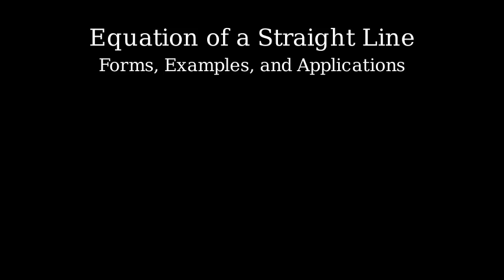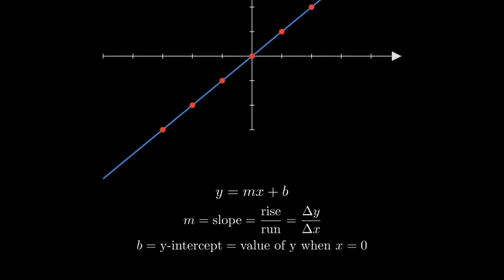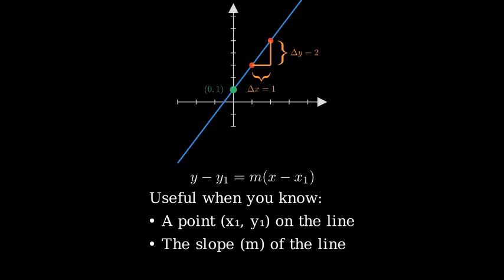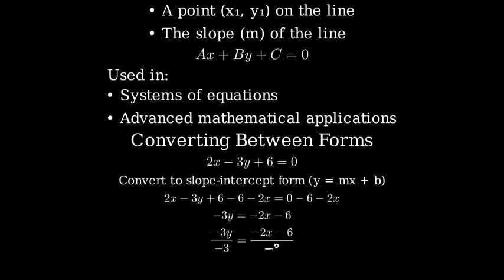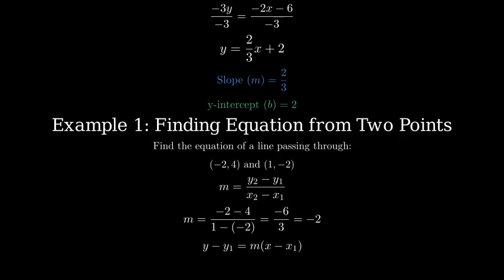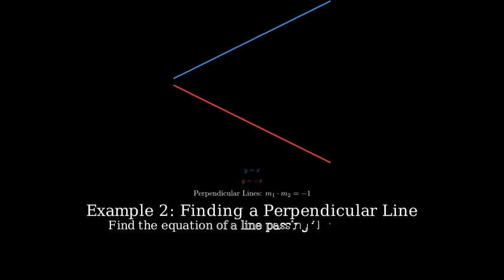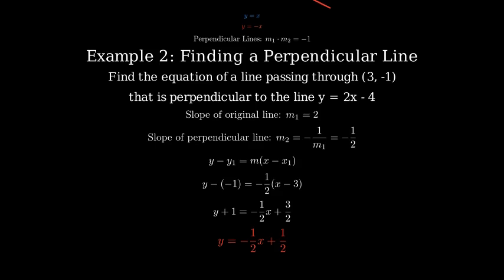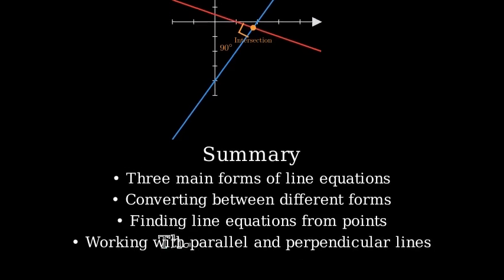Straight Line Equations Explained | All Forms, Parallel & Perpendicular Lines, and Practice Problems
📌 Equation of a Straight Line | Forms, Parallel & Perpendicular Lines, Examples & Practice Questions

Struggling with the equation of a straight line in Coordinate Geometry? This video covers everything you need to master the topic, including:

✅ What You’ll Learn:
Introduction to the equation of a line

Different forms:
🔹 Slope-intercept form (y = mx + c)
🔹 Point-slope form
🔹 Two-point form
🔹 Intercept form
🔹 Normal form

How to find the equation of lines passing through a point

Equations of lines parallel or perpendicular to a given line

Key tips and shortcuts for JEE, NEET, and CBSE exams

Solved examples and practice questions for better understanding

📚 Perfect For:

CBSE/ISC Class 11 & 12 Maths students

JEE/NEET aspirants

Engineering entrance prep

Anyone learning coordinate geometry basics